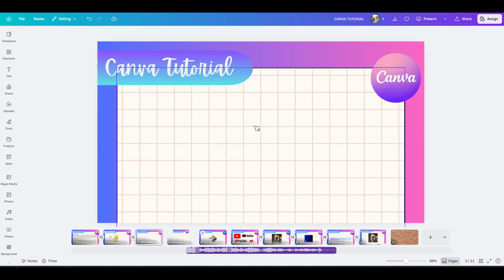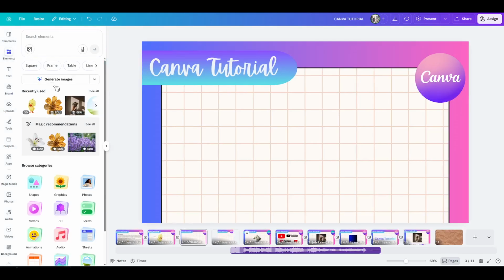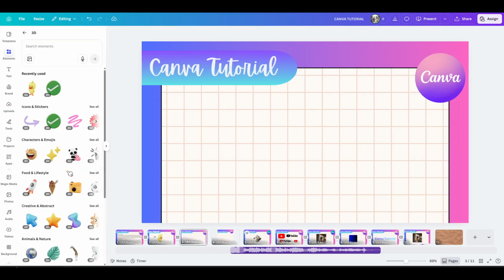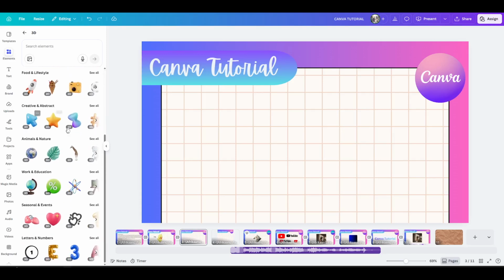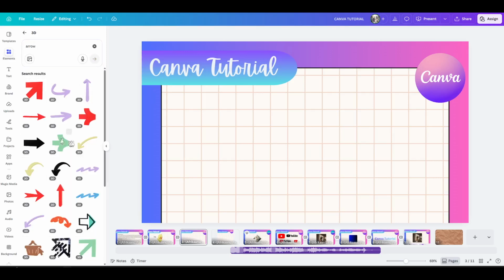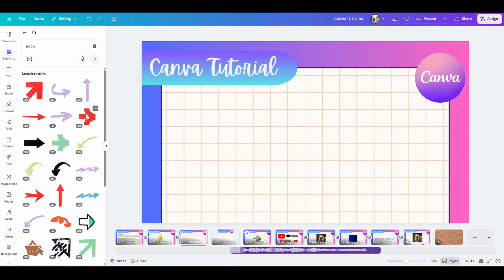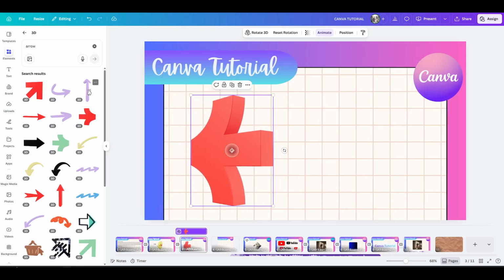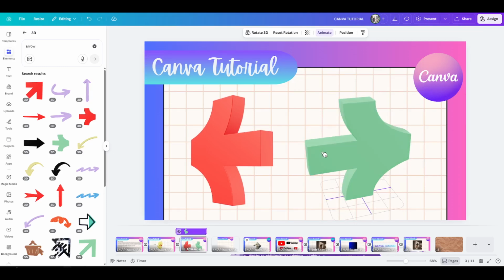How to Add 3D Elements in Canva | 3D Graphics Tutorial 2026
Learn how to add 3D elements in Canva the easy way! In this updated 2026 step-by-step beginner tutorial, I’ll show you how to find and insert 3D graphics, icons, and objects from Canva’s Elements library and customize them for your designs. Perfect for thumbnails, presentations, social media graphics, and eye-catching creative projects.